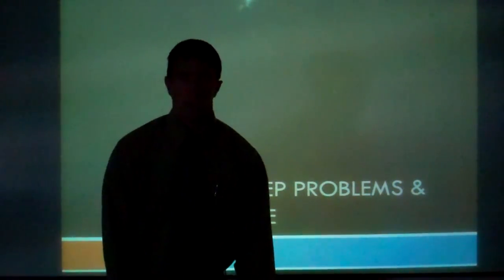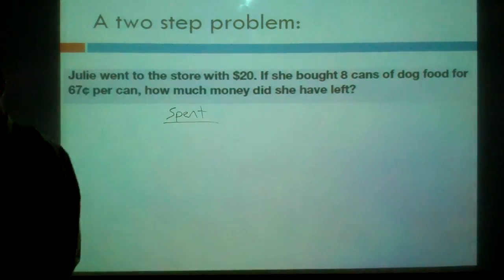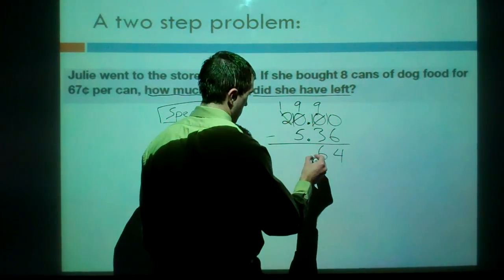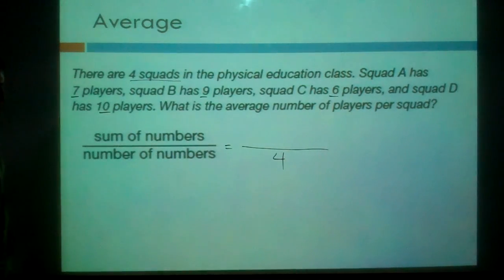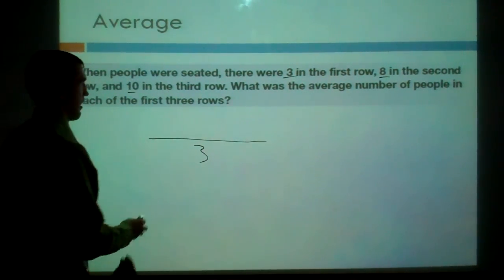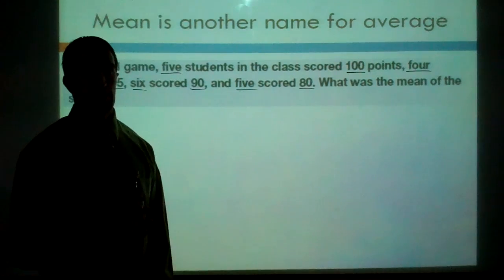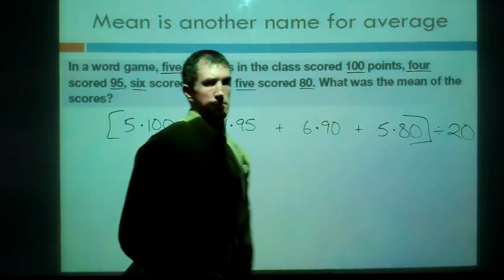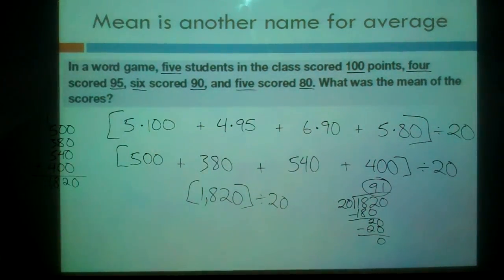Lesson 28 (Nov. 3)